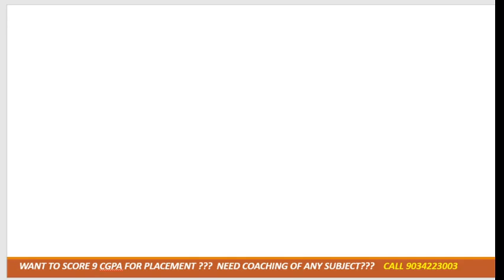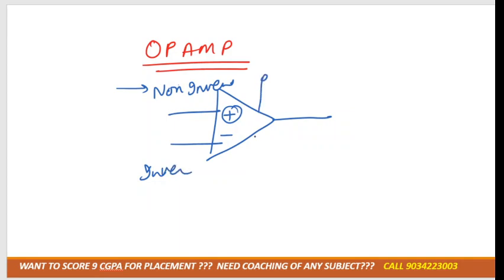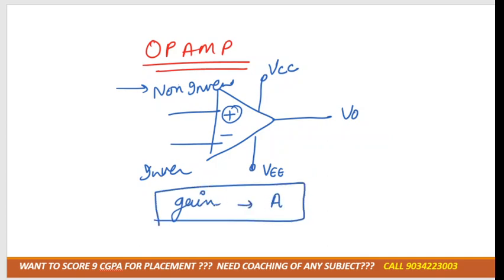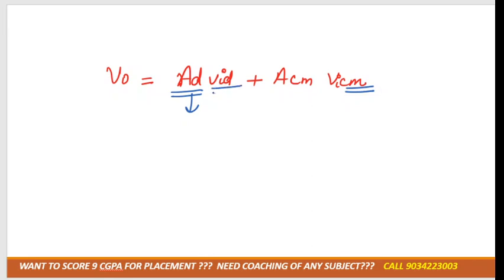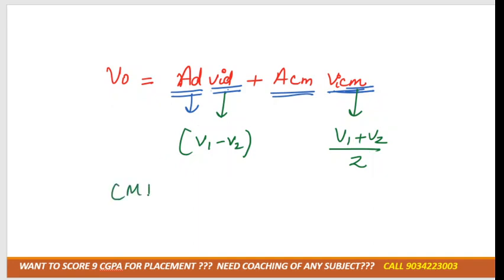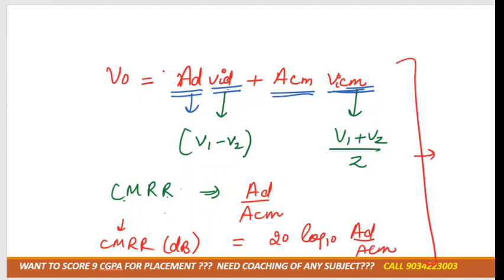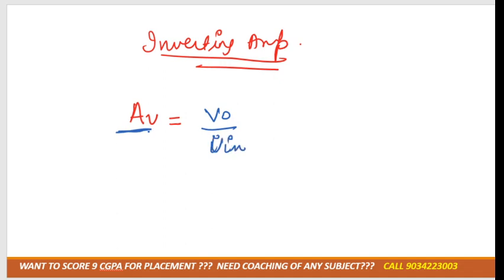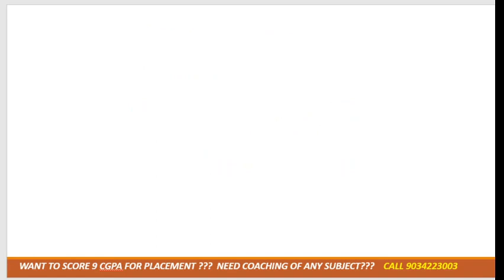lec-7 CMRR , differential gain and common mode formula